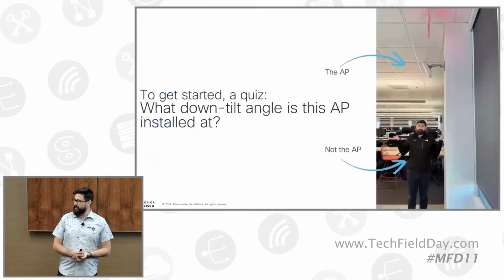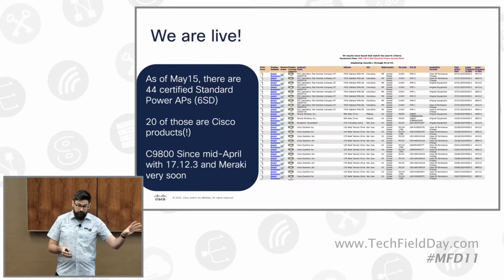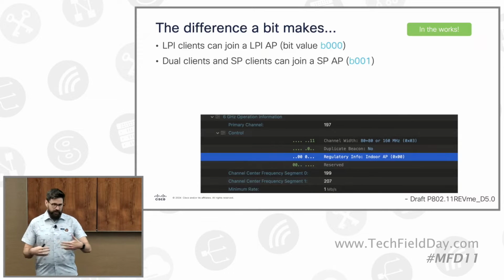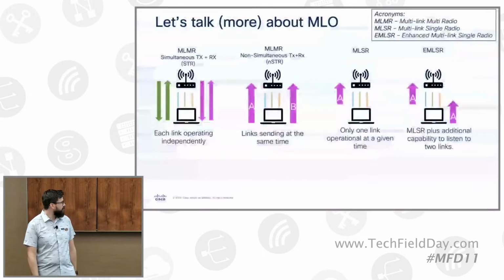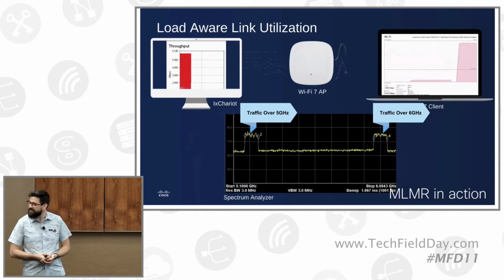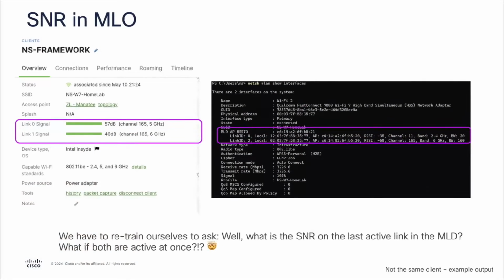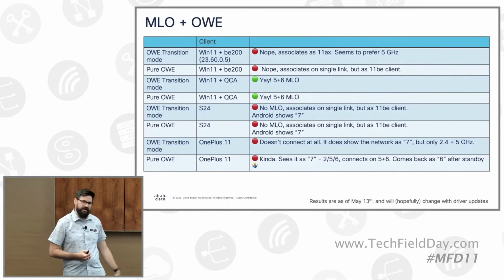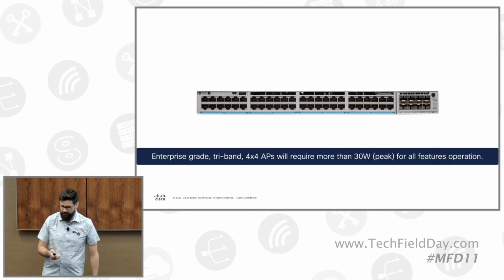Cisco 6 GHz and Wi-Fi 7 Update | The Future of High-Speed Wireless Connectivity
In this video, explore the latest updates on Cisco’s 6 GHz spectrum support and Wi-Fi 7 technologies. Learn how these advancements will redefine wireless networking, offering faster speeds, lower latency, and more efficient spectrum usage to meet the demands of modern business environments.

What you’ll learn in this video:
  – How Cisco is leveraging the 6 GHz spectrum for faster wireless speeds
  – Key features and benefits of Wi-Fi 7 for enterprise environments
  – What the future holds for wireless connectivity with Wi-Fi 7

Discover how Cisco is transforming industries with cutting-edge technology and business-driven innovation. From enhanced wireless speeds to more efficient spectrum use, explore how digital transformation is reshaping the future of enterprise wireless networking.